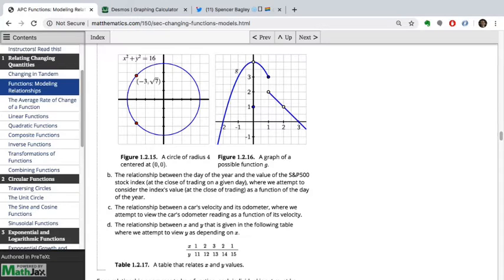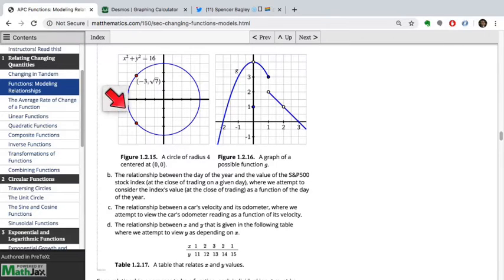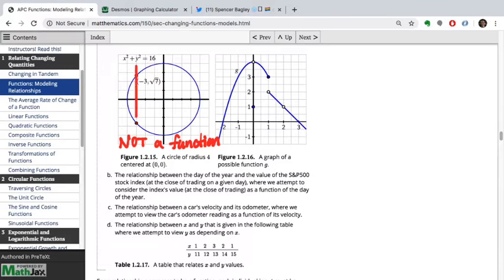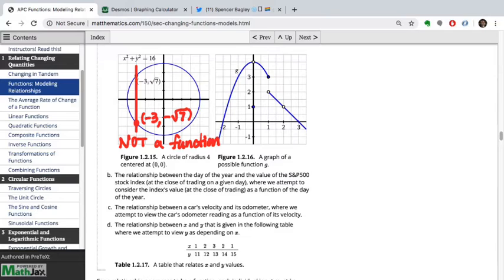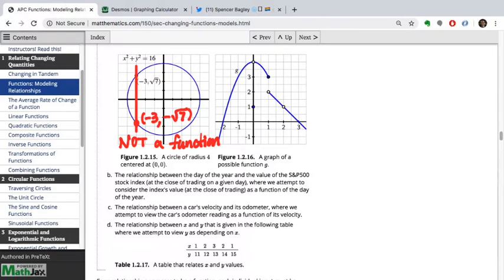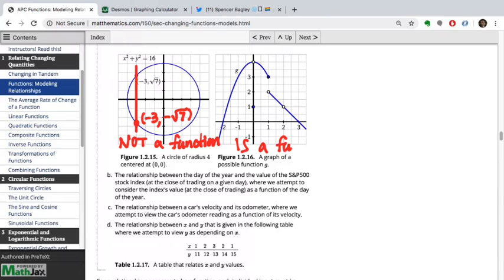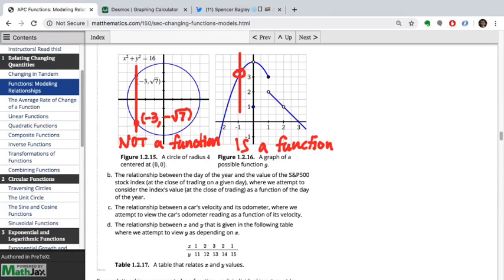150.B2 Activity 1.2.4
Definition of function, vertical line test